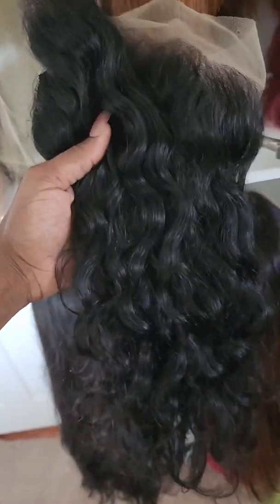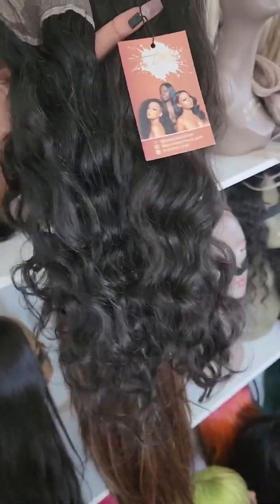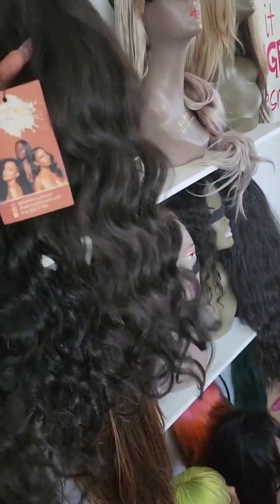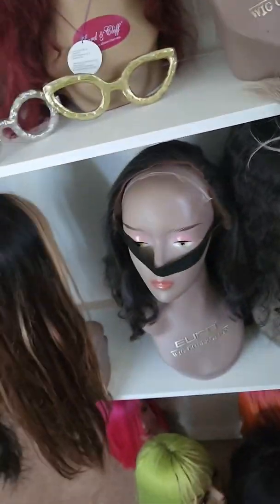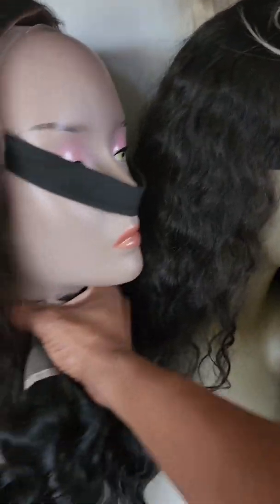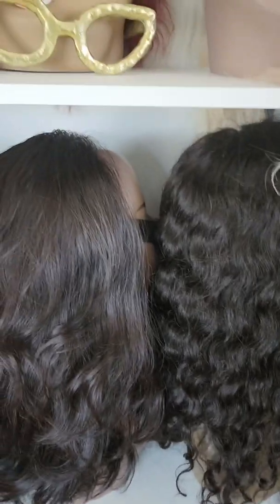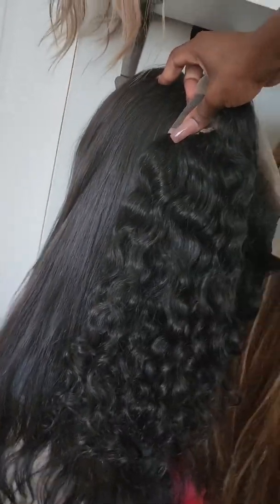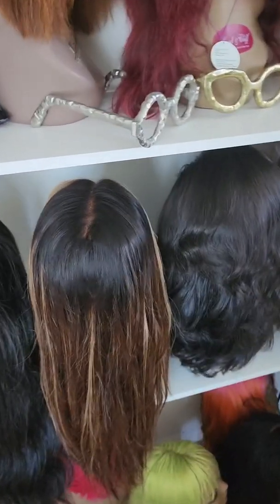HONEY HAIR COMPANY IM DONE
Unboxing video

Msaaliyahjay
Love Reesie
Payton B
Re'bianaSymone
Yummy extentions
Kendras boutique
Honey hair co
Wigs
Bundles
Hair review
AliExpress
Amazon
Luvme
Hairvivi
Isabella demarko
Shein
Alwaysameera
Mercy gono
Fatima bah
Monae Bee
Óre otun
MsNaturally Mary
Natural hair
Skincare